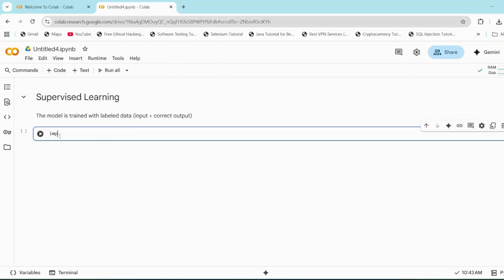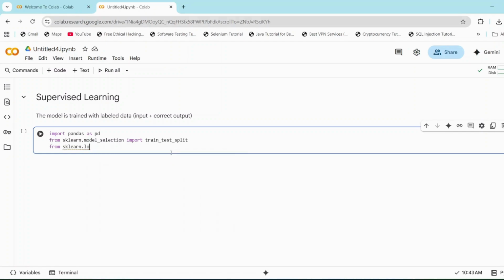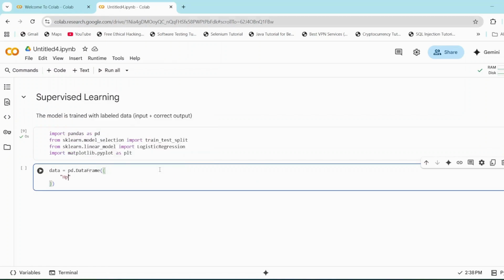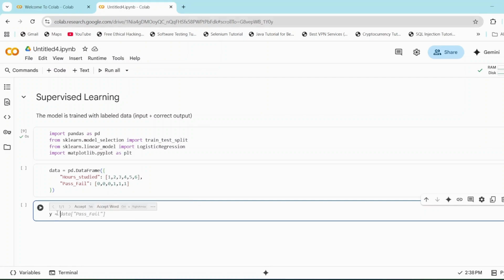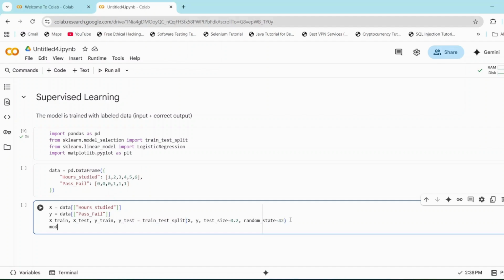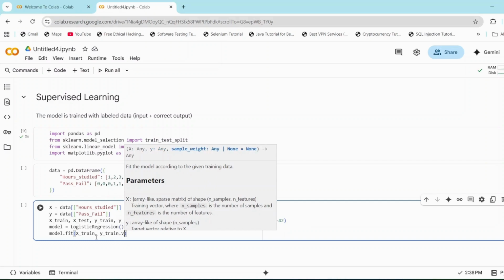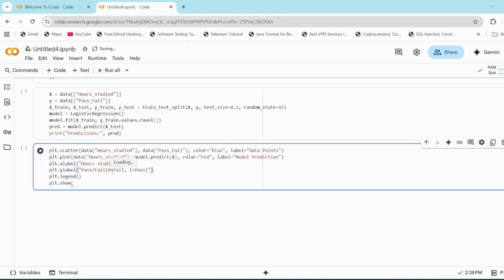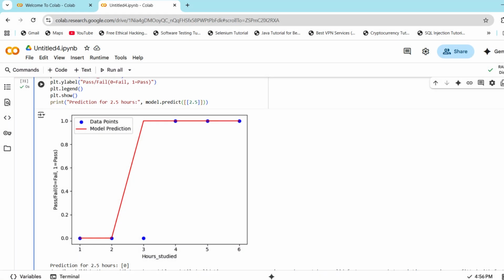Supervised Machine Learning | Ozone Privacy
🎥 Supervised Learning Demo Explained with Practical Example 🎥

In this video, we walk you through a hands-on demo of Supervised Learning, one of the most important approaches in Machine Learning. 🚀 You’ll learn how labeled datasets are used to train models, and how predictions are made on new unseen data.

Step-by-step practical implementation

Perfect for beginners and anyone curious about AI & ML concepts!